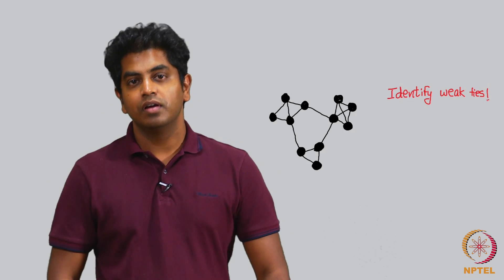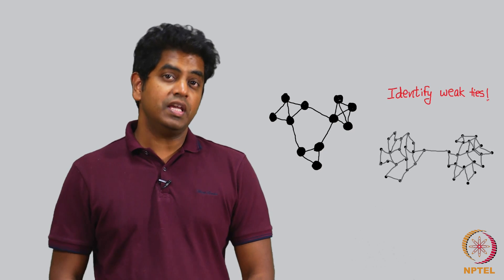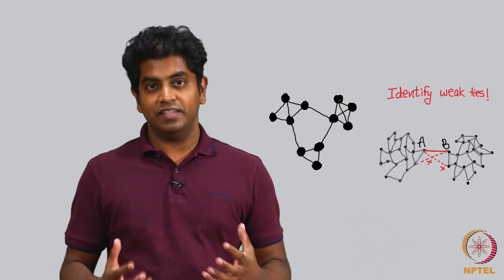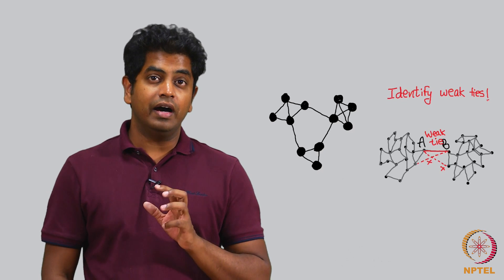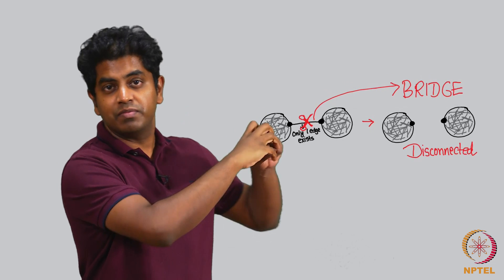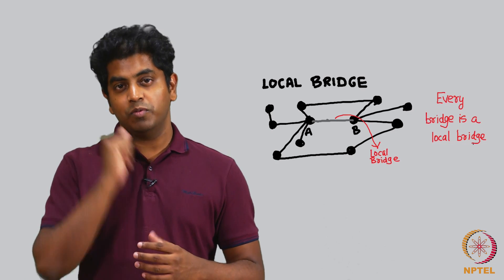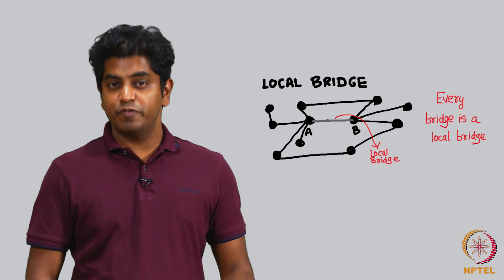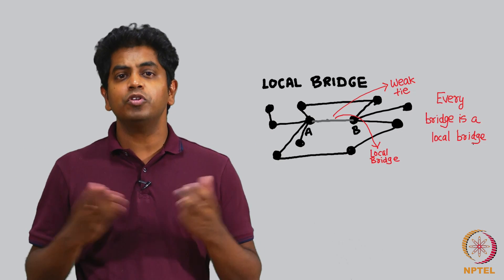Structure of weak ties, bridges, and local bridges